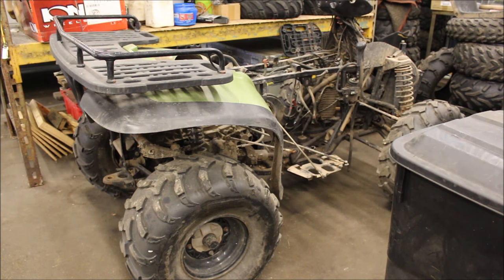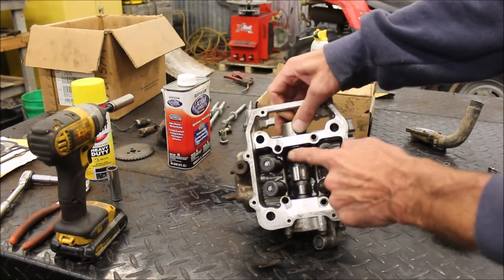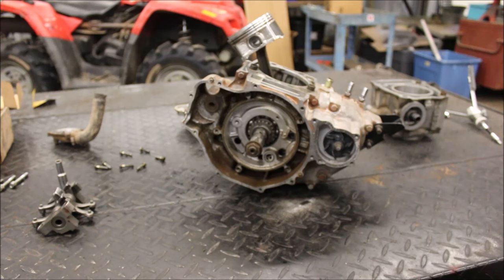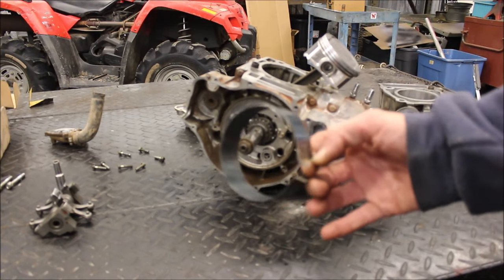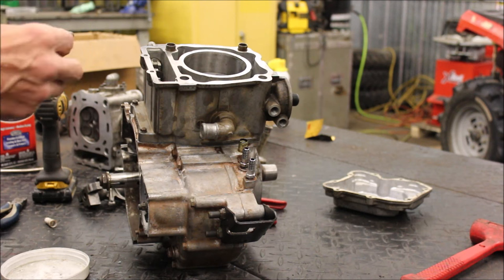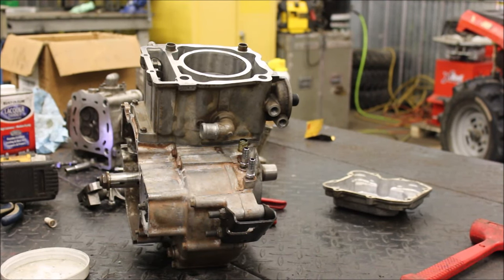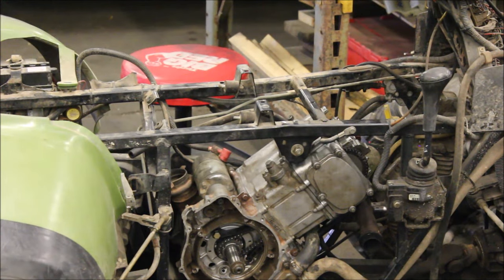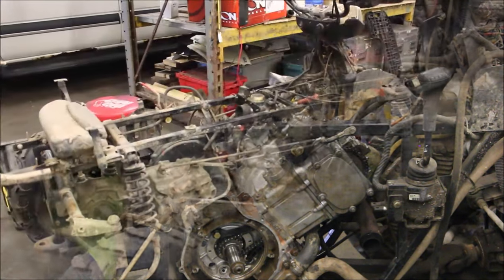1997 Polaris Sportsman Engine Rebuild. Starting and Wiring issues fixed.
See how I resurrected this 97 Sportsman from the dead and fixed starting and wiring issues.